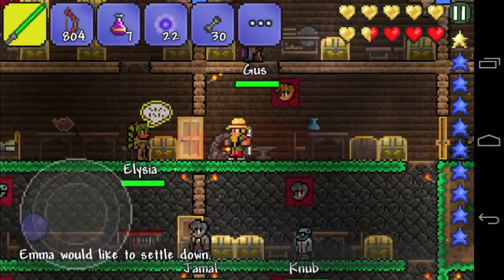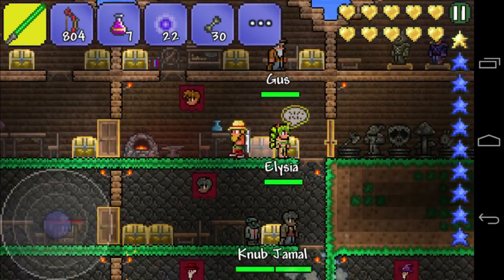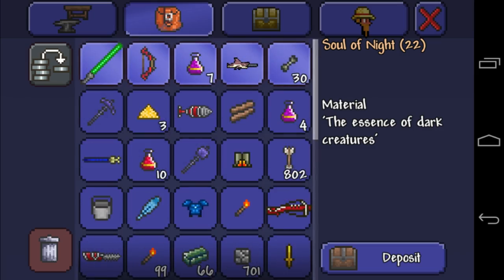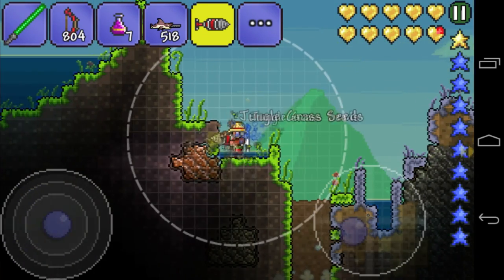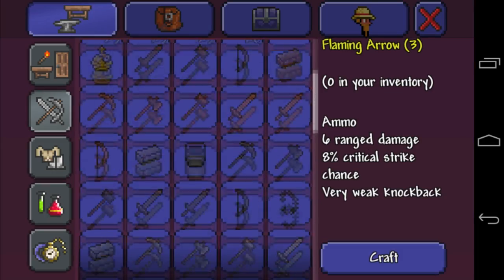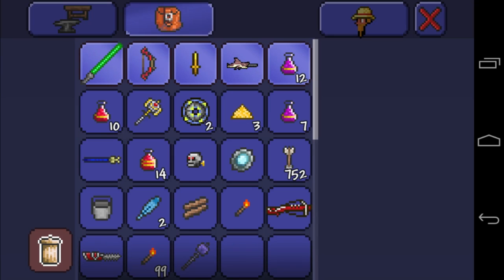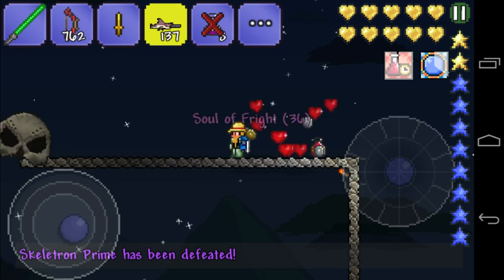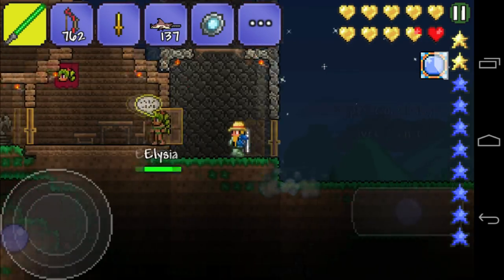Let's Play Terraria Android Edition - Defeating the Skeletron Prime! - Episode 38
Omg! I thought it would be harder! That was just awesome! Skeletron Prime gets defeated! Don't forget to write an idea for the next episode in the comments below. :D

Next Episode:
Next Episodes' end (after collecting ores):

KiK: damiraz_345

Terraria Pc
Terraria Pc
Terraria Pc
Terraria Pc
Terraria Pc
Terraria iOS
Terraria iOS
Terraria iOS
Terraria iOS
Terraria iOS
Terraria iOS
Muramasa Pressure Plate Switch Wrench Wire Wire Cutter Button Golden Fish Golden Coin Gold Coin Farm Engine Molten Pickaxe Underworld Lava Hellstone Hellforge Hellstone Bar Underground Caves Clockwork Assault Rifle King Slime King Slime King Slime gel Gel Gel Gel Slime Statue Goblin Statue Ivy Whip Ivy Whip Ivy Whip Ivy Whip Chest Chest Chest Lightsaber Terraria Lightsaber Terraria Lightsaber Terraria Lightsaber Terraria Lightsaber Terraria
Star Cannon Terraria Star Cannon Terraria Star Cannon Terraria Star Cannon Terraria Star Cannon Terraria Star Cannon Terraria